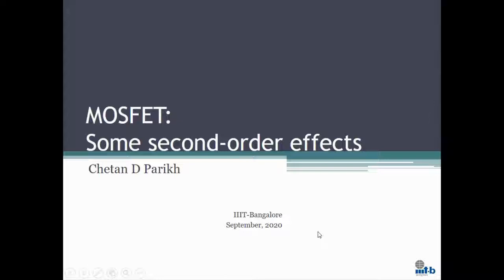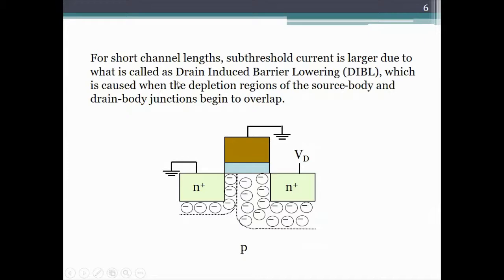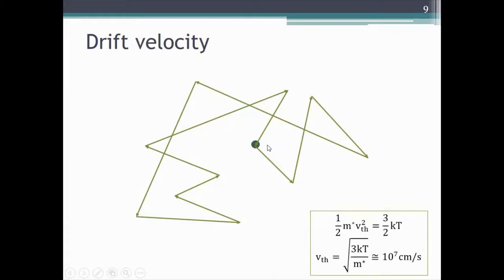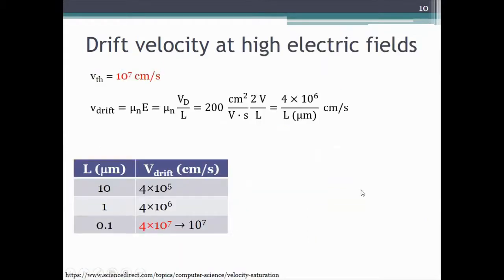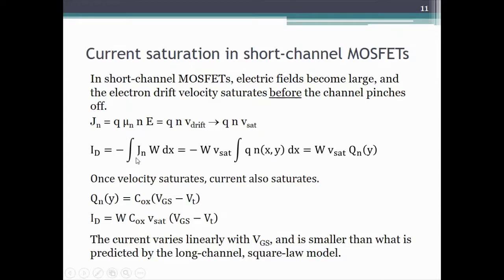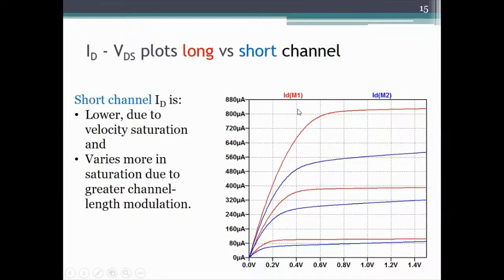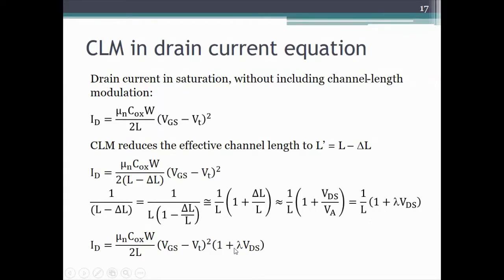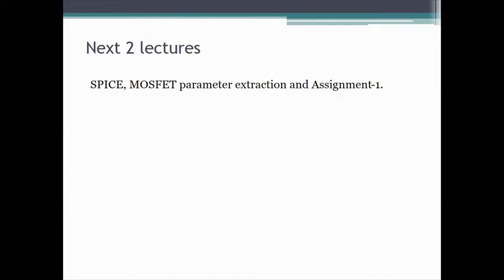CAID Lecture 05 MOSFETs Second order effects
Subthreshold conduction. Drift velocity saturation. Mobility degradation due to gate voltage. Channel-length modulation, as a function of length.